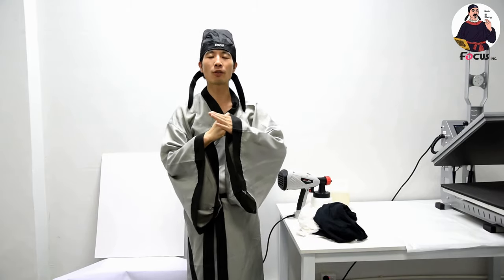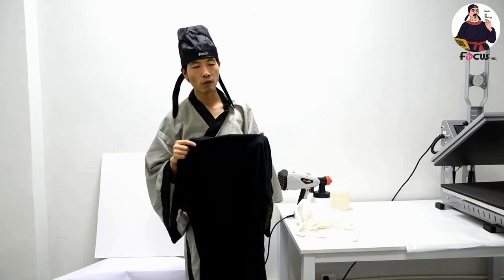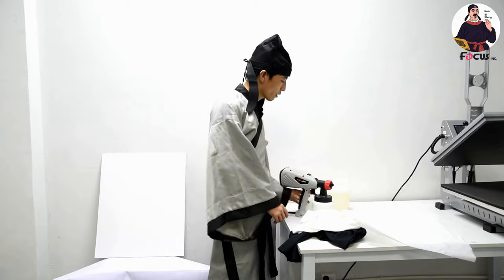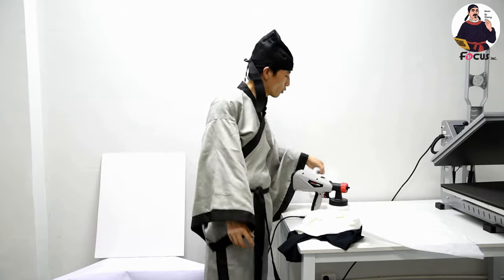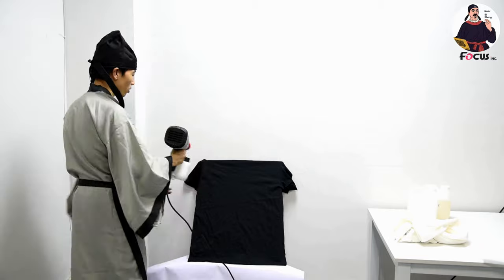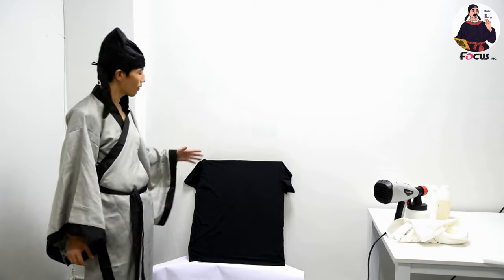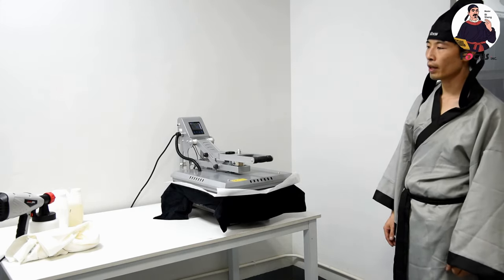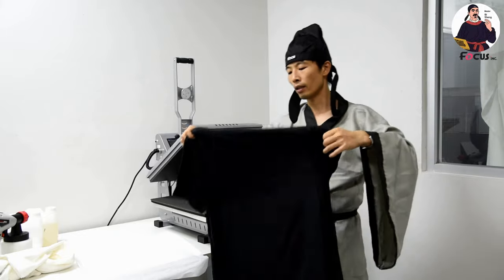Step11 T shirt Pretreat and heating press process -Focus Vega-Jet DTG printer